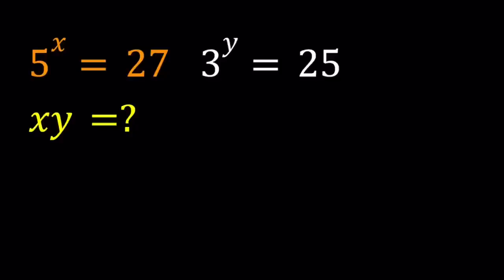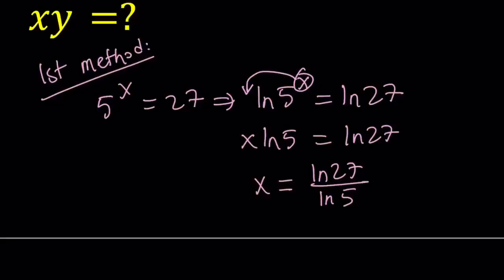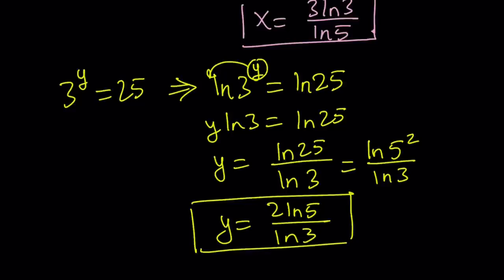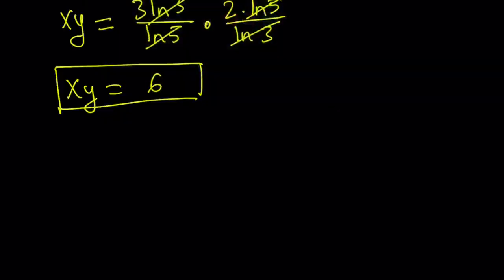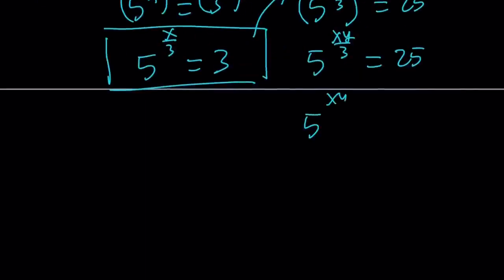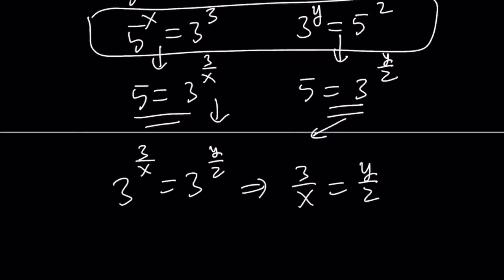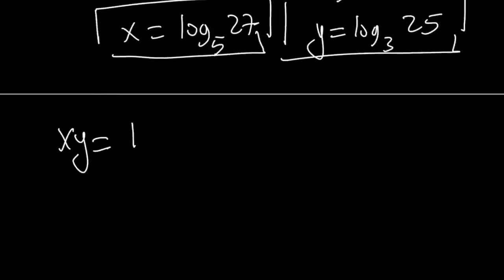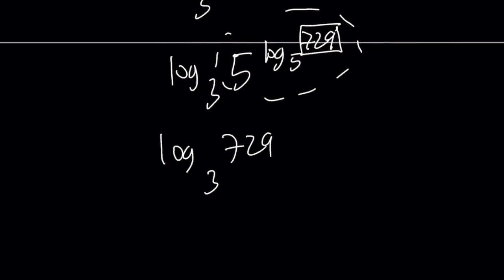An Exponential System